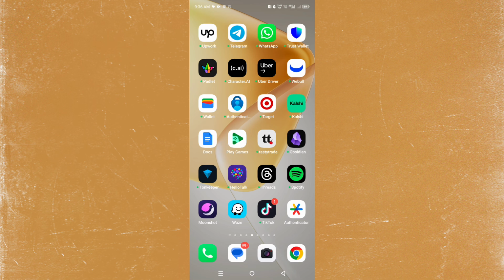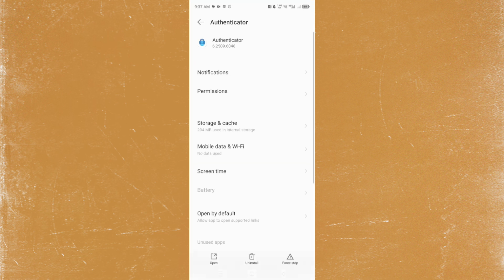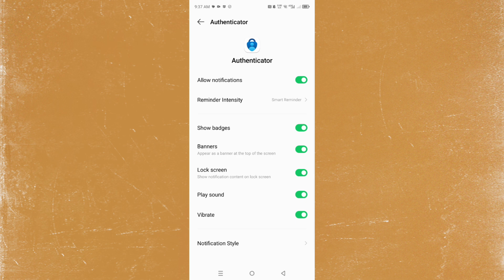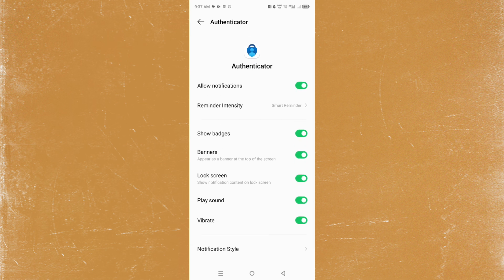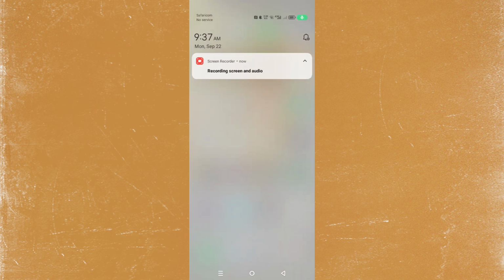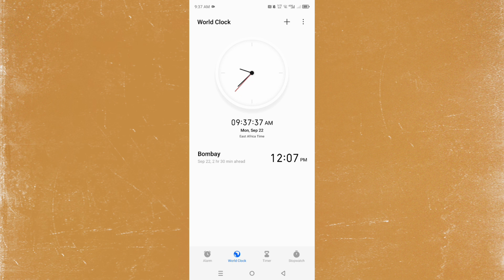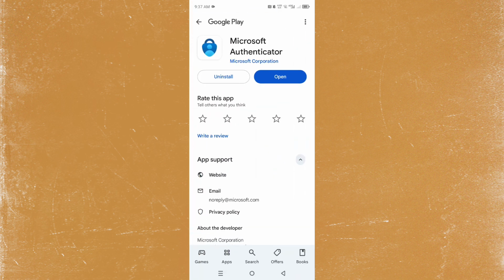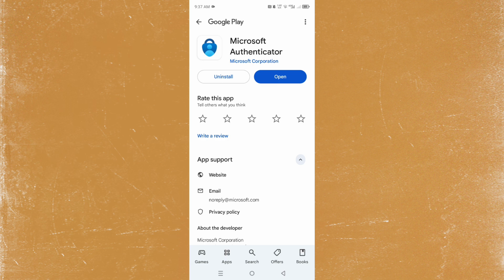How To Fix Microsoft Authenticator App Not Showing Prompt or Code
Is your Microsoft Authenticator app not showing the verification prompt or code? In this step-by-step guide, you’ll learn how to quickly fix the Microsoft Authenticator not working issue on Android and iPhone. Whether you’re facing problems with no code showing, push notifications not appearing, or sign-in requests not coming through, this tutorial covers all the best solutions. We’ll walk you through checking notification settings, syncing your time, resetting your account, and troubleshooting common Microsoft login errors to get your 2FA (two-factor authentication) working again. Perfect for Microsoft 365, Outlook, Teams, OneDrive, Office, and Azure users who need instant verification.